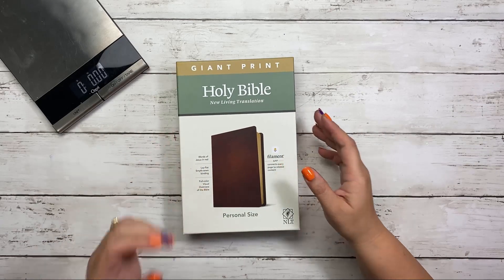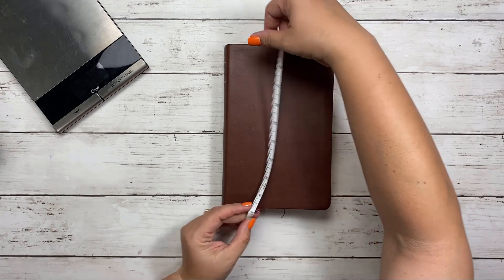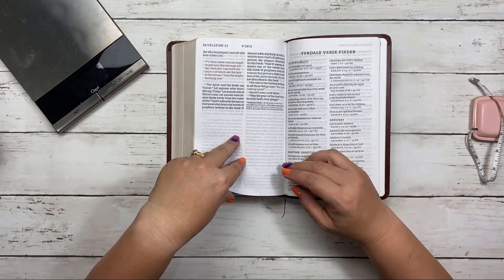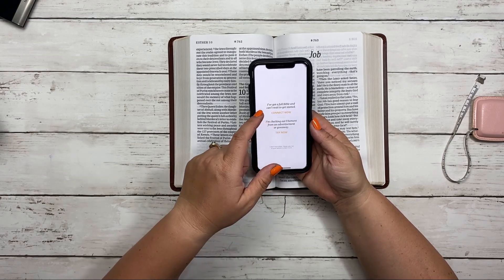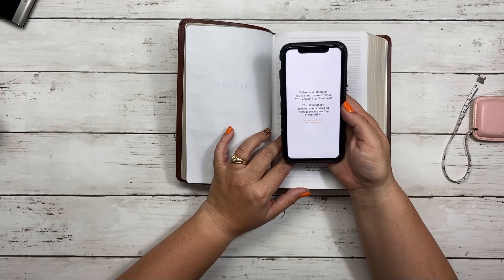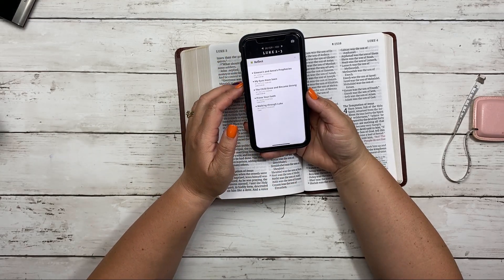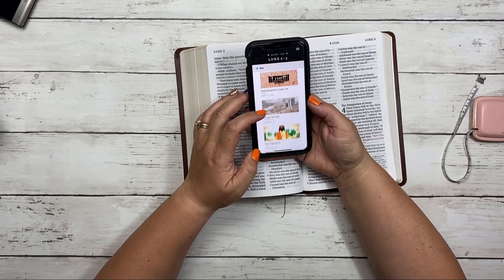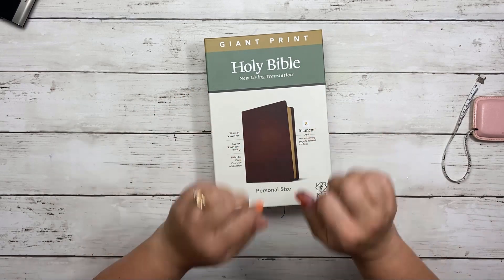Review of Filament App and the NLT Personal Size Giant Print Holy Bible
↓↓↓↓ Scroll down for links & Free 10-Day Course ↓↓↓↓

I'm so excited to share the new NLT Personal Size Giant Print Holy Bible and Filament App with you! There are so many features in this Bible and App combination. The Giant Print Holy Bible has 12 point font,  words of Jesus in red, lay-flat Smyth-sewn binding, and so much more. The INCLUDED filament app enables you to use your mobile phone or tablet to connect every page to related content like study notes, devotionals, interactive maps, informative videos, and worship music.